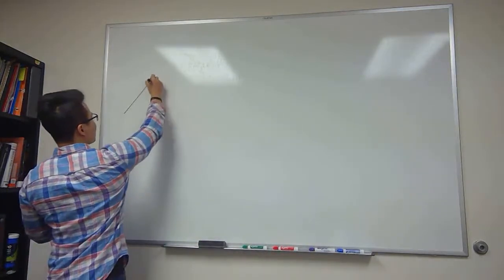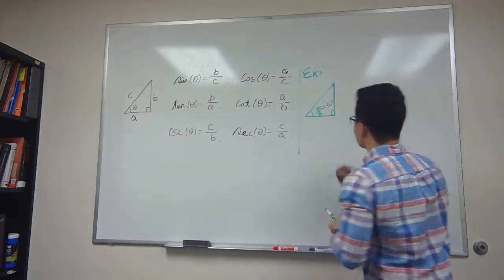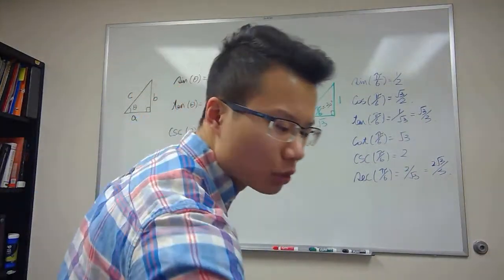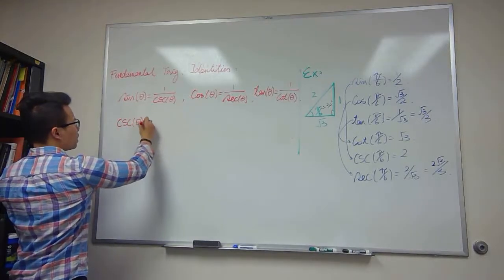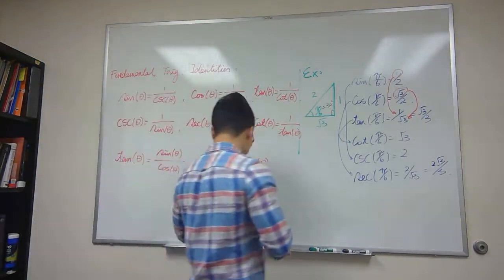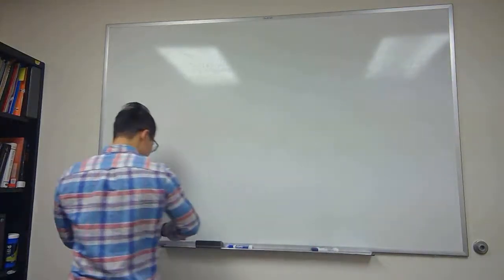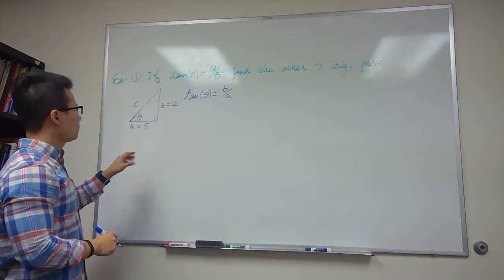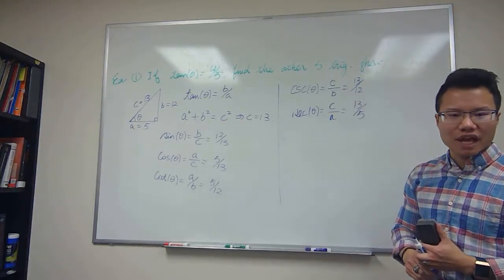Right Triangle Trigonometry (Part 1)